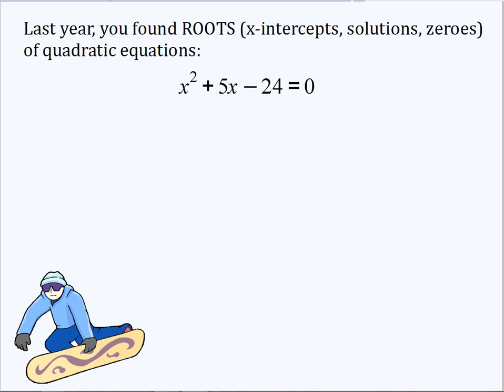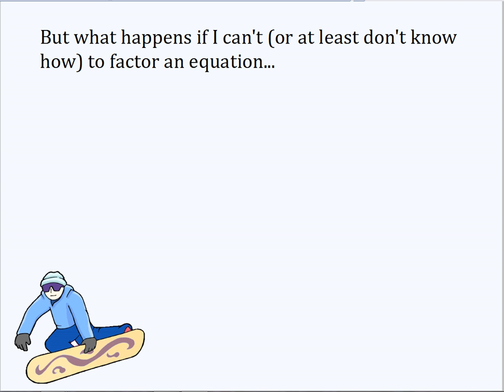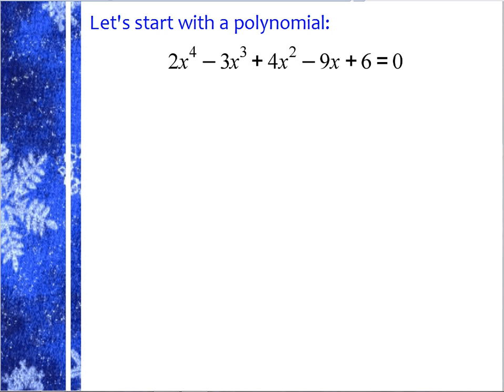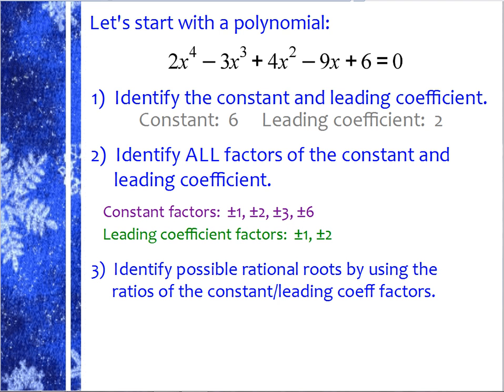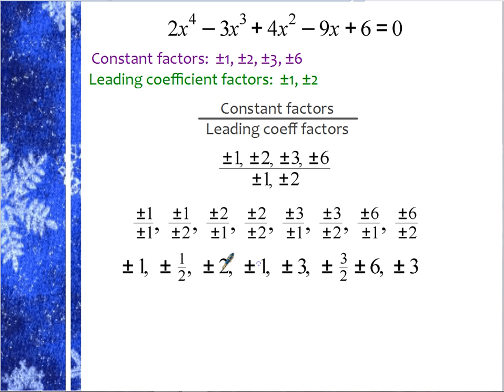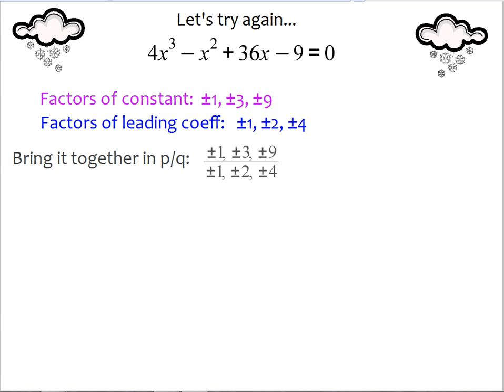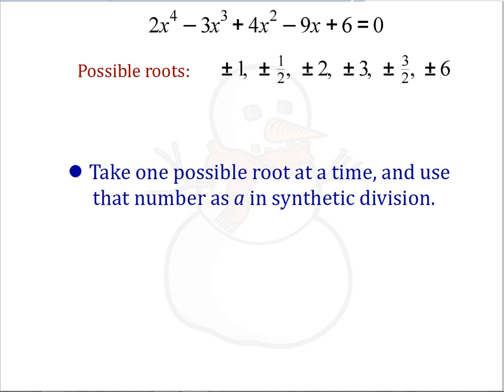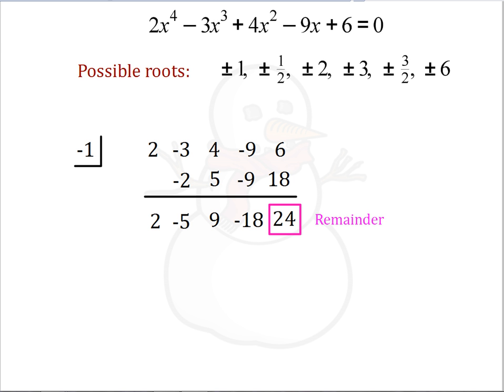Rational Root Theorem